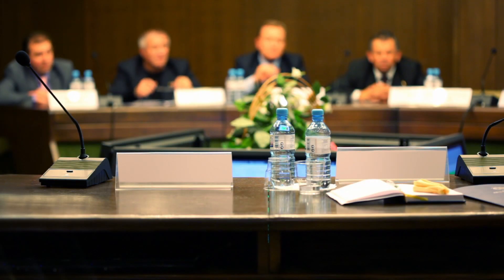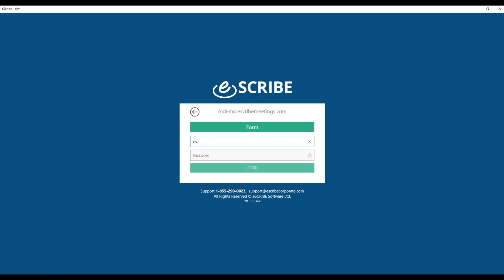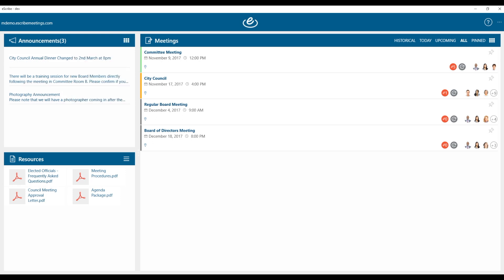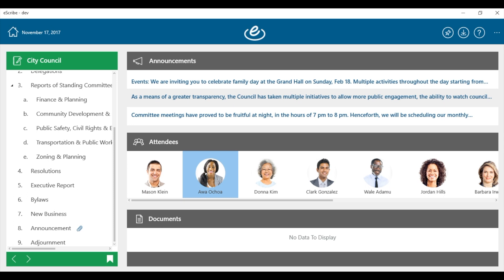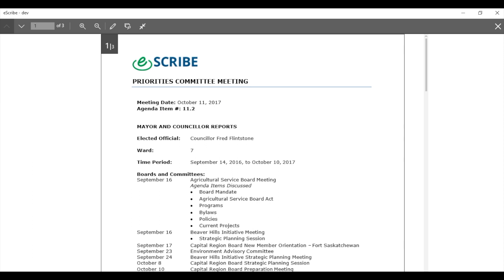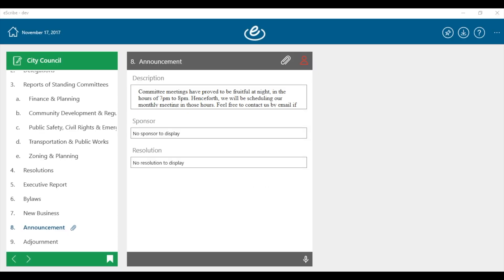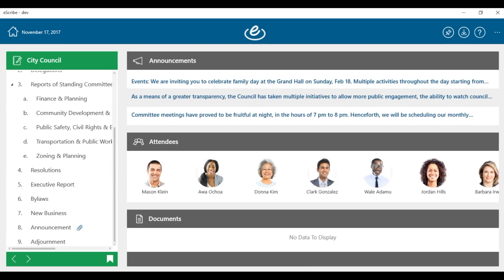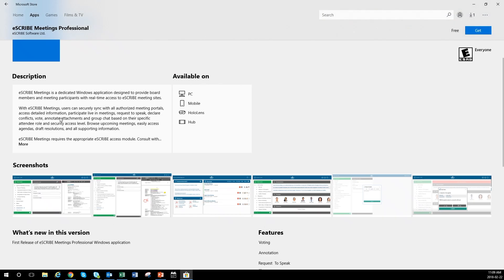eSCRIBE Meetings App for Windows 10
Watch the video to see how our Meetings App can help you achieve efficiency. If you have any questions, please do not hesitate to get in touch